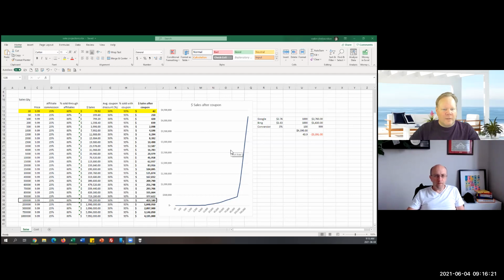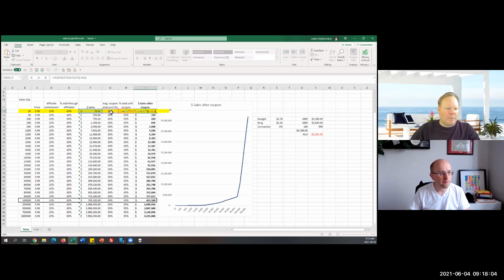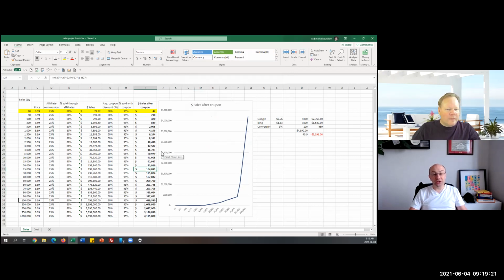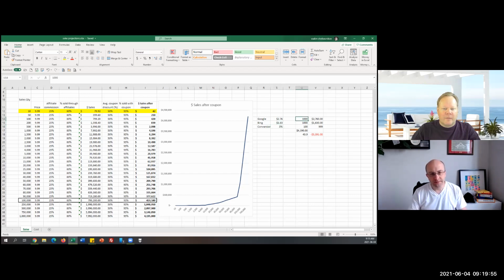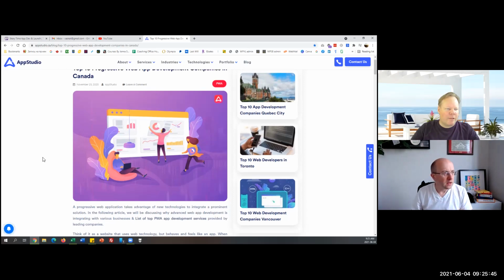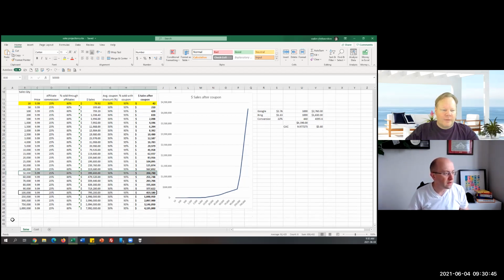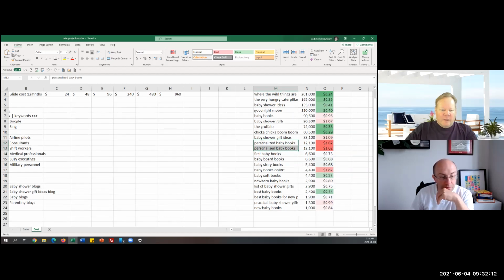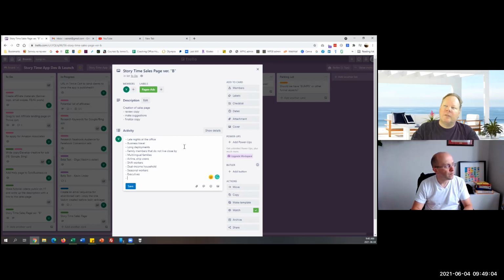Story Time Jun 04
This is a story about two friends deciding to launch an app, and all the steps that went into it.

A day-by-day account about going from concept to a mock-up, to prototype, to live version. We talk about all the tech, databases, beta testing, marketing, affiliates, sales pages, check-out carts, funnels, email sequences, confirmation, pricing options, creative and copy strategies, Trello boards, and all the things that go into a launch.

This an unedited account of what we have gone through.

⭐ The final product sales page and screenshots are here: Story Time If you liked our story, or want to show support, do buy the app and use code MYSPECIAL50 for 50% discount.